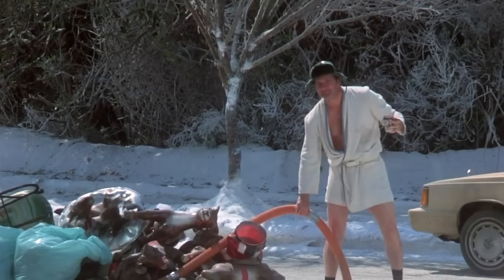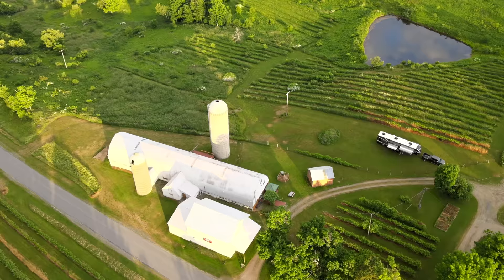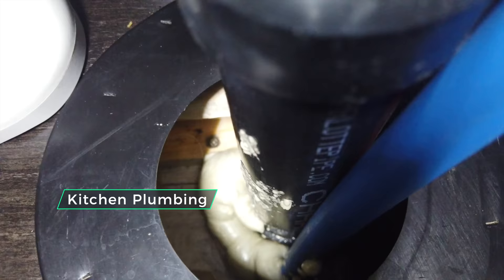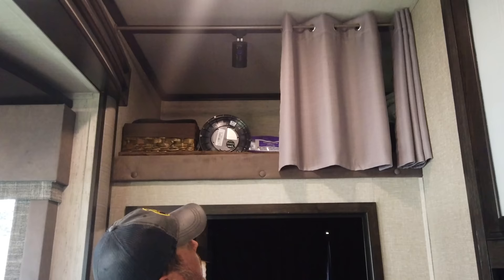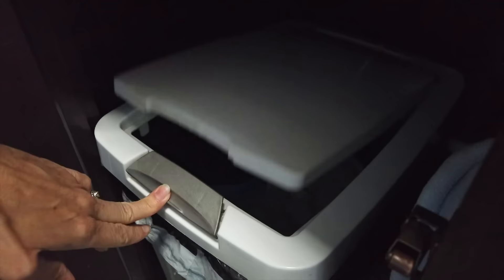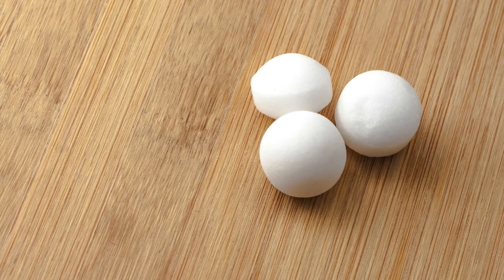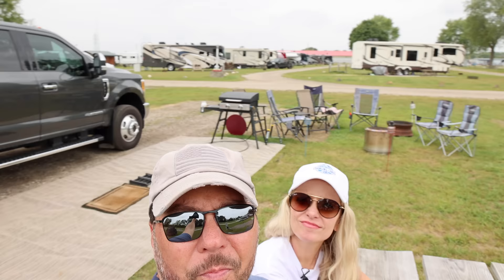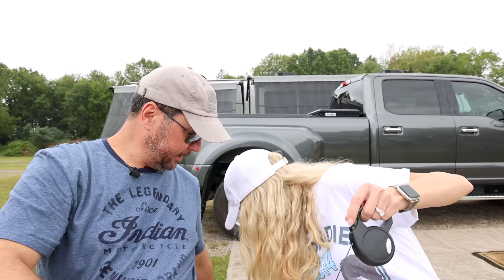RV Pest Control (Avoid Rodents / Bugs / Spiders)!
In almost three years on the road, (all over the United States) we've never had a single mouse, rat, cockroach, or ant (and very few spiders)!

✅ Great Stuff PestBlock
✅ Stay Away Mice Repellent
✅ Stay Away Spiders
✅ Stay Away Ants and Rodent (combo pack)
✅ Ultrasonic Pest Repeller
✅ Spectracide Ant Shield
✅ Diatomaceous Earth Food Grade
✅ Airtight Food Storage Containers
✅ Bag Sealer Clips Sticks
✅ White Kitchen Trash (7.5Gal) Can w/ Lid